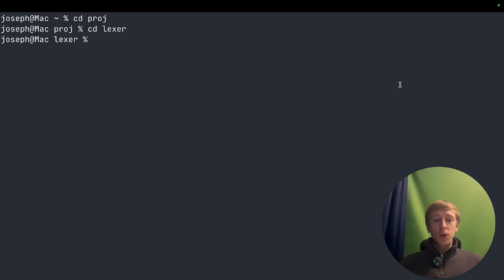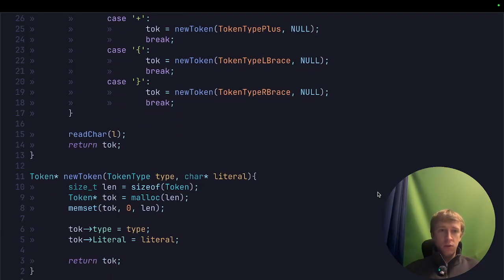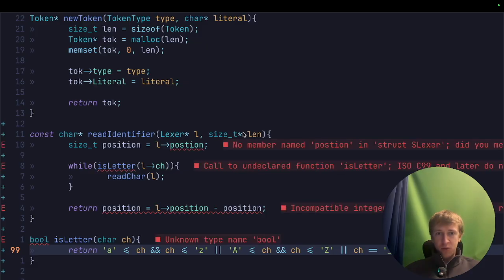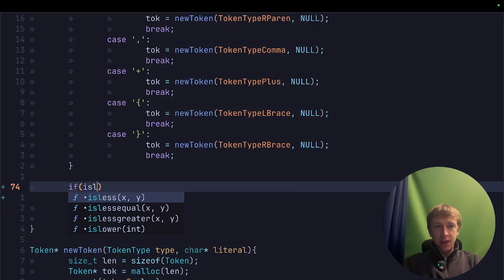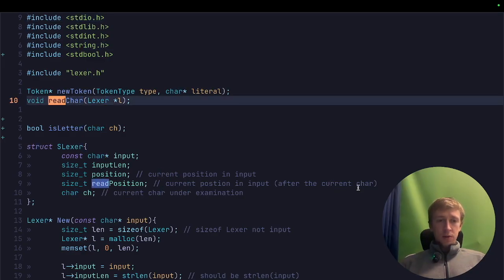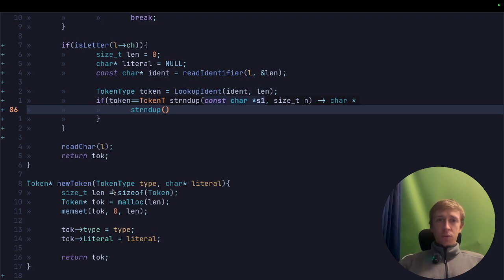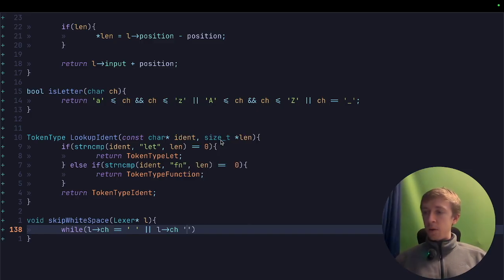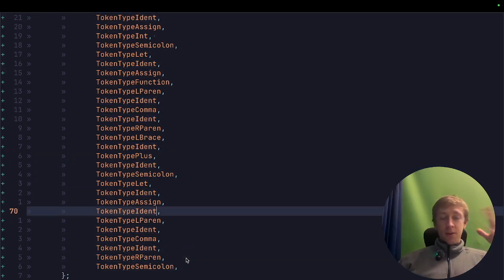Creating a Lexer in C - Part 4: Handling Strings & Identifiers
In Part 4 of this lexer series, we extend our lexer written in C to properly handle identifiers, strings, and whitespace.

To do this, we introduce several core helper functions that make the lexer cleaner, safer, and easier to extend:
readIdentifier()
skipWhitespace()
isLetter()

These functions allow the lexer to correctly group characters, ignore irrelevant input, and prepare for more advanced token types.

In this video, you’ll learn:
How to read full identifiers instead of single characters
How to safely skip whitespace in a lexer
How helper functions like isLetter() simplify token logic
How to extend a lexer without breaking existing behavior

📌 Previous parts in the series:
Part 1 - Lexer foundations & input handling
Part 2 - nextToken() and createToken()
Part 3 - Testing with assert()

By the end of this episode, the lexer is capable of handling real-world source input, setting the stage for numbers, and parsing.

Chapters:
Intro - 0:00
readIdentifier - 8:00
isLetter - 13:23
readIdentifier (Tidying Up) - 17:09
Adding readIdentifier to nextToken- 22:33
LookupIdent - 31:35
Finishing Off nextToken - 37:00
skipWhitespace - 43:25
Conclusion (Preparing For Additional Tests) - 49:47